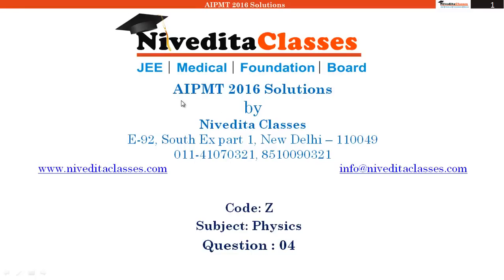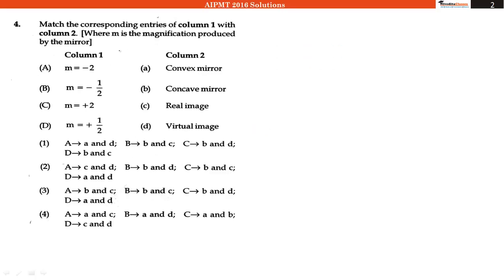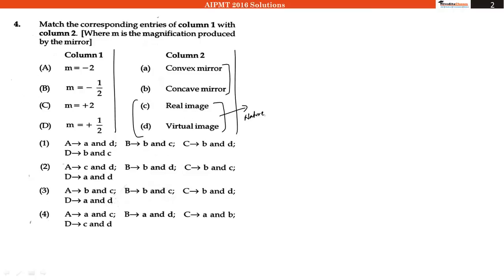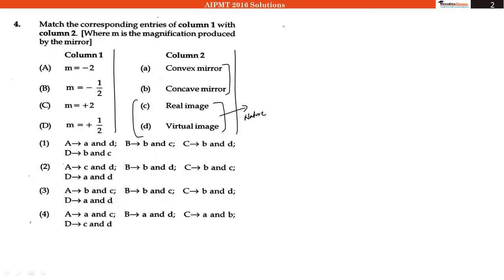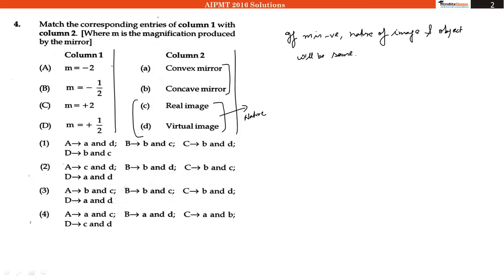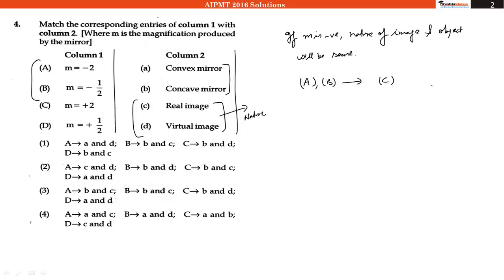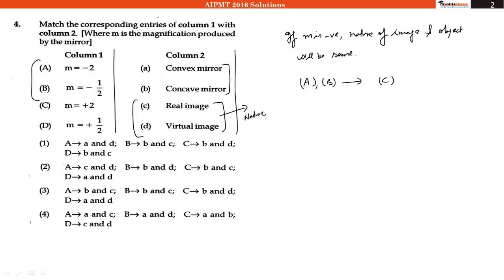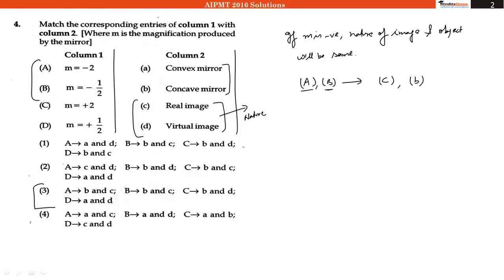AIPMT 2016 Video Solution Physics Question No. 4 [Code Z]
Video Solution for AIPMT 2016 Physics Question No. 4 [Code Z]